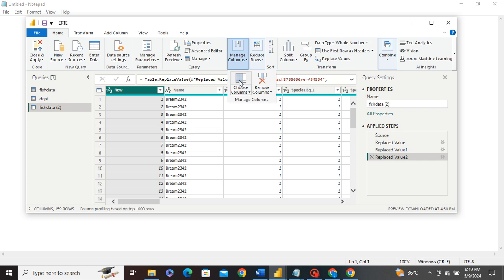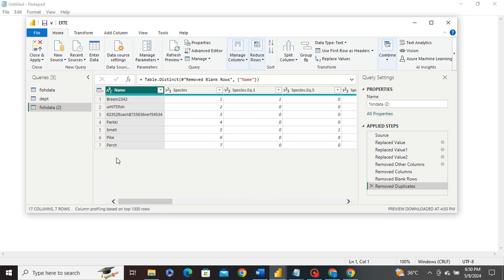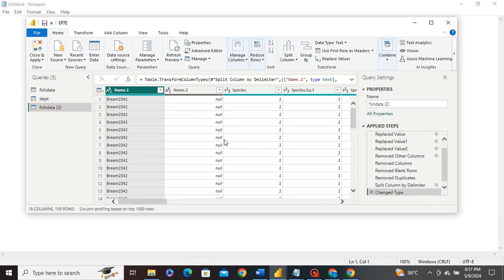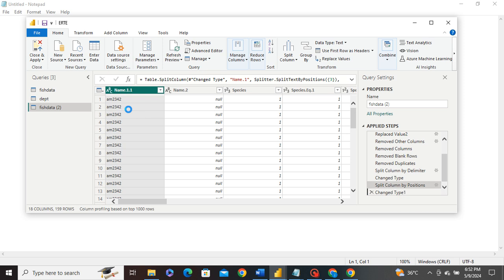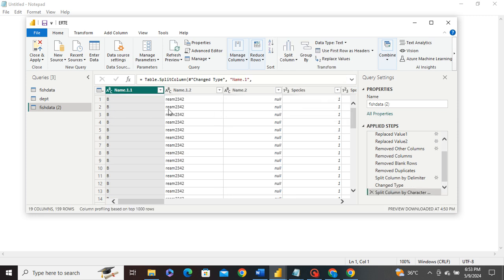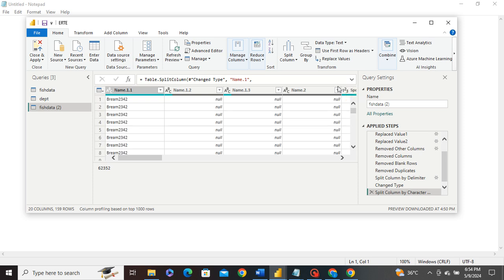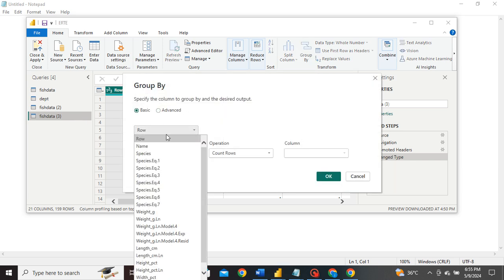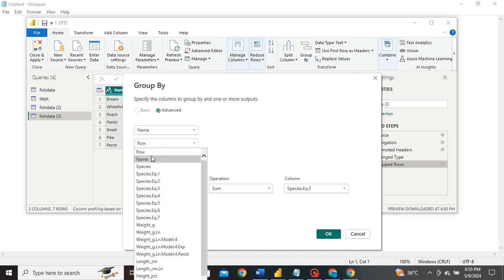manage columns,manage rows, split column ,group by in power bi trasformations